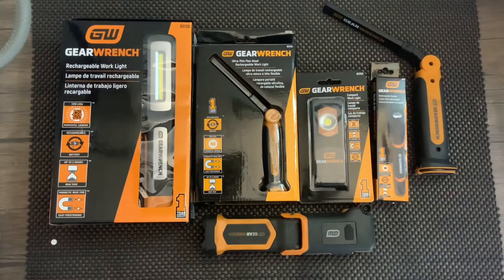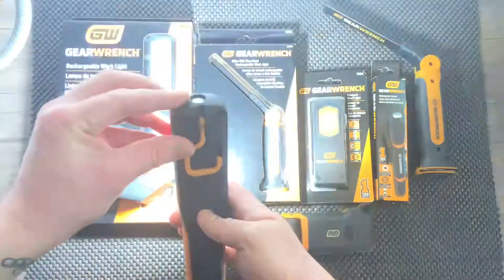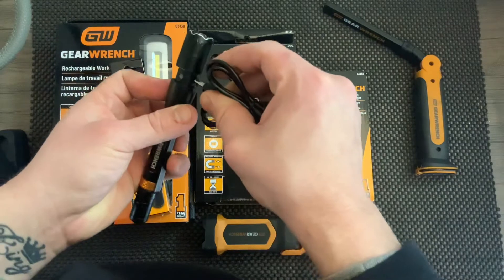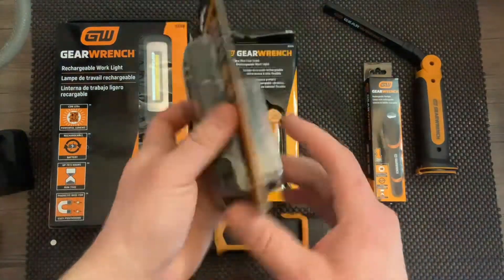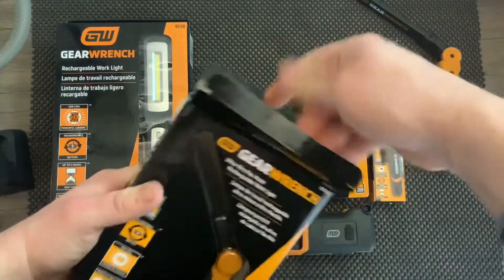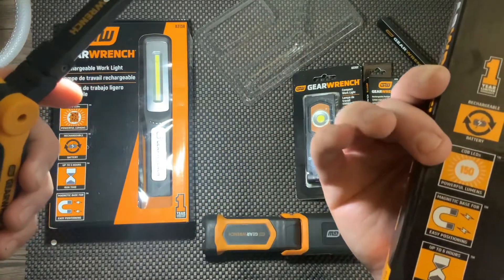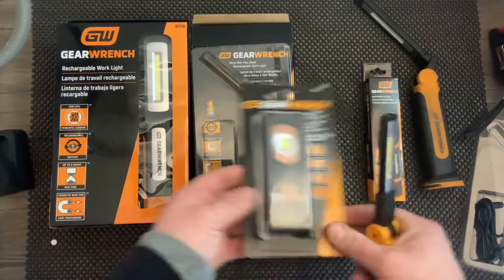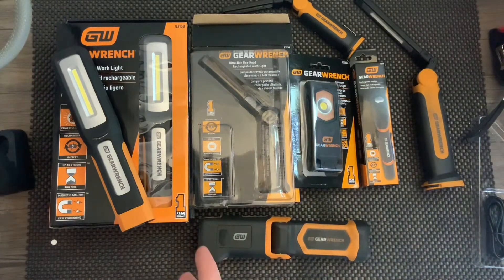Overview of GearWrench’s Automotive Work Lights Rechargeable 1 year warranty on all lights.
83138 - Dual LED 250 and 500 lumen ratings with 150 inspection light
83134 - Dual LED 75 and 150 lumen ratings with 30 lumen inspection light
83352 - Dual LED 150 and 300 lumen ratings plus Single 100 lumen penlight
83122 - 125 lumen LED rated light
83135 - Dual LED 250 and 500 lumen ratings with COB technology
Single 30 lumen light on top
83351 - Dual LED 500 and 1000 lumen ratings with COB technology
Single 400 lumen spotlight

Hello!